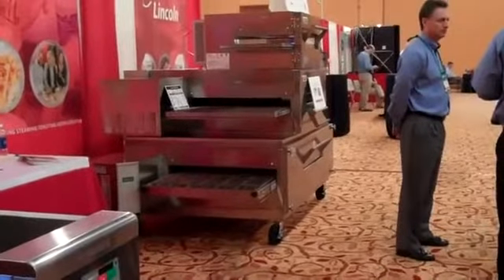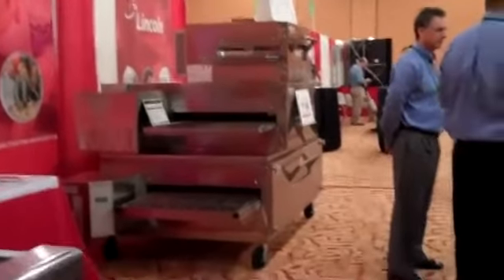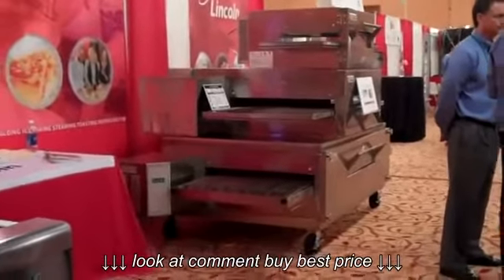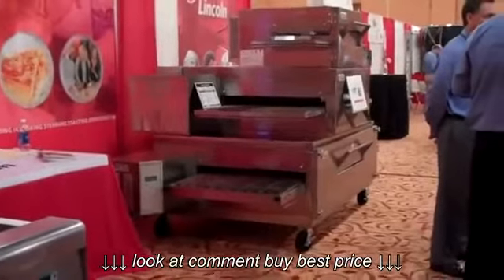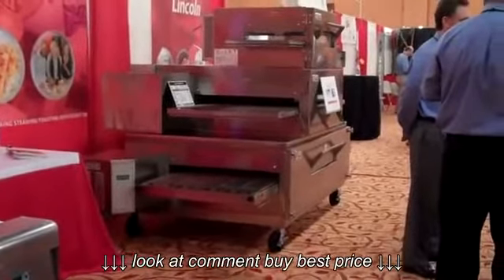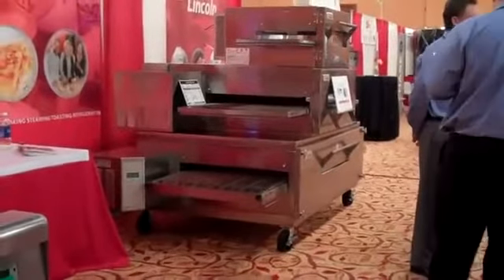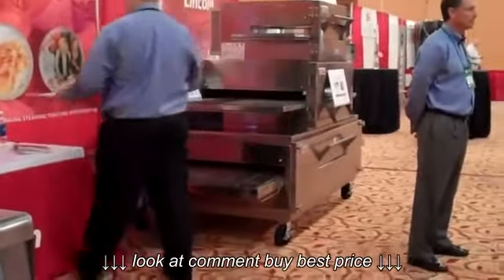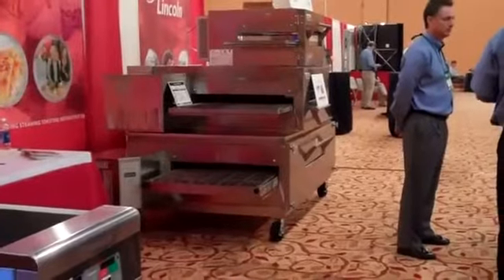How to clean commercial pizza ovens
How to clean commercial pizza ovens, How to clean commercial pizza ovens